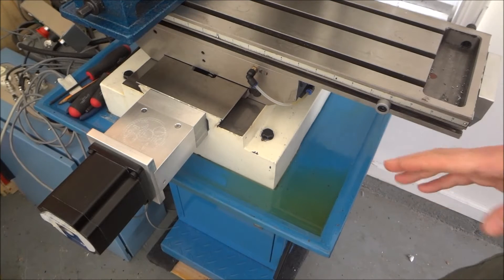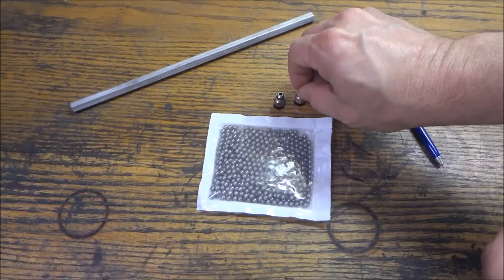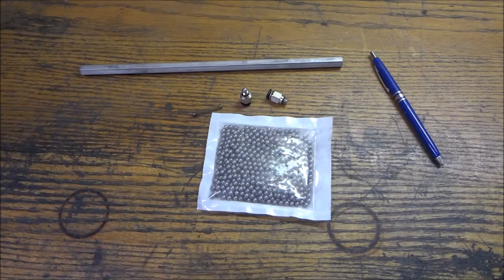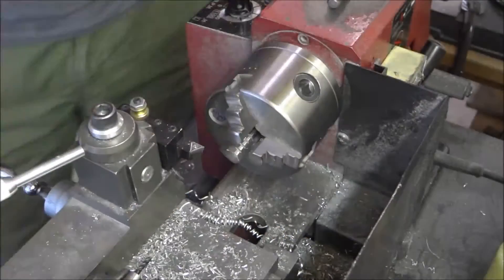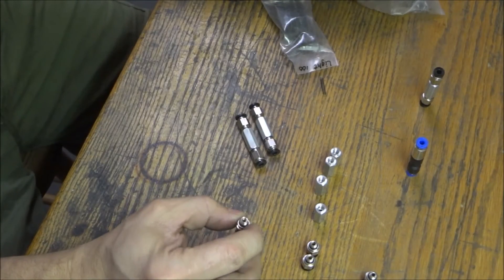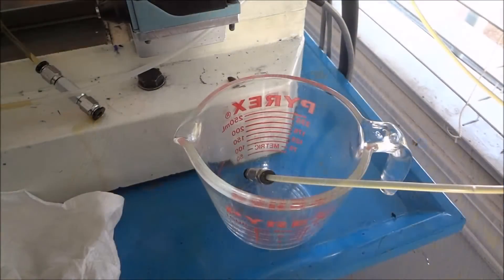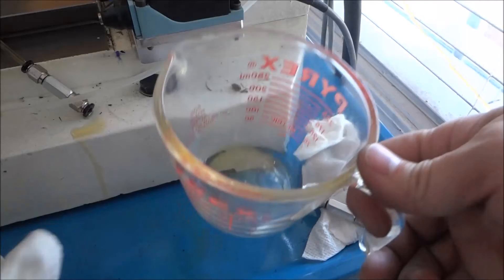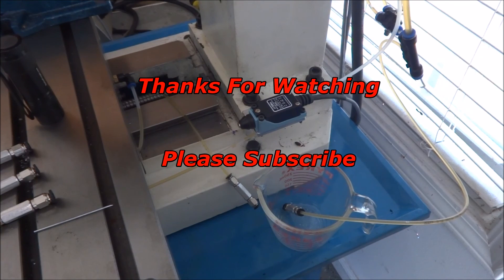PM727M one shot oiler Check Valves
In this video I Try to solve the issue with the One shot oiler. I found that the Lines tend to drain to the lowest point.
I initially was going to use a .177" bb and Ball point pen spring in conjunction with a M8 thread Push to connect fitting.
I ended up going with a .125" ball smaller springs and a M6 fitting.

Items Needed:
3/8" Hex Bar
.125" Ball
Spring ( .04mm wire 20mm long)
M6 Push to connect fittings ( 2 )